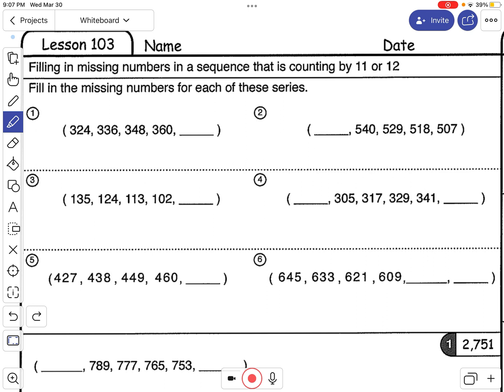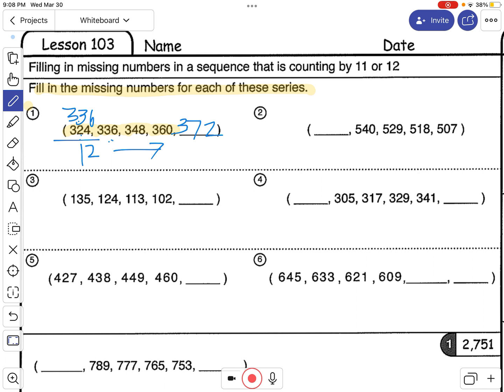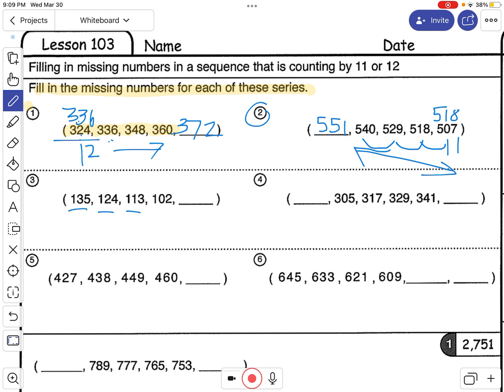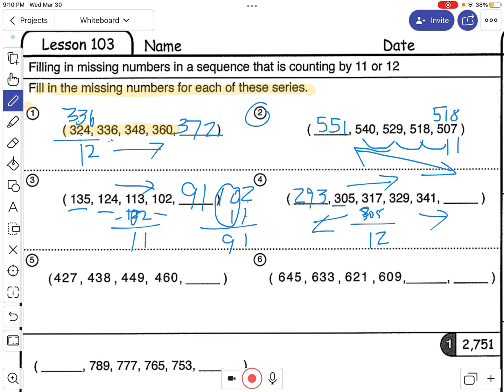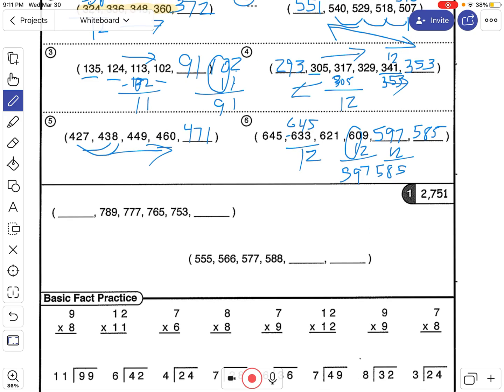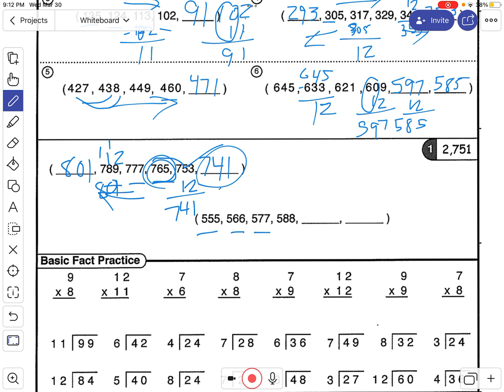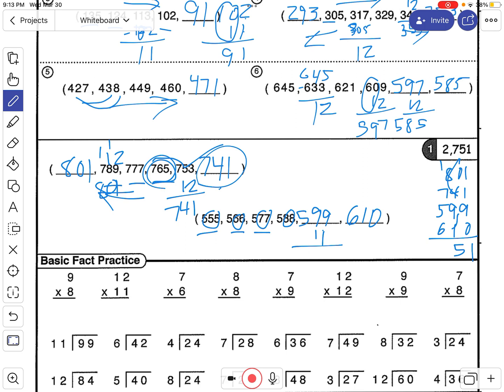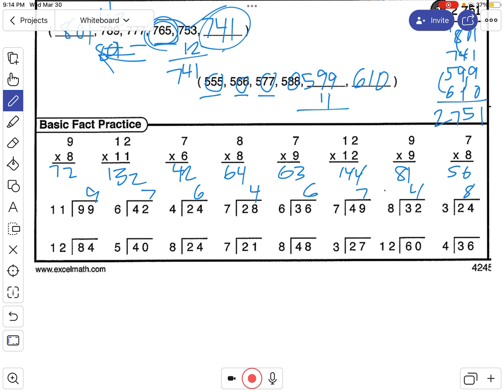Excel Math 4-103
Tim Bedley, veteran elementary school teacher, teaches 4th grade Excel math lesson 103 on number series where the difference is 11 or 12.